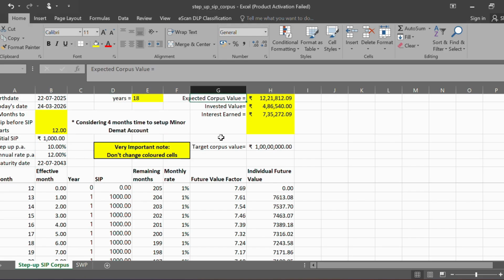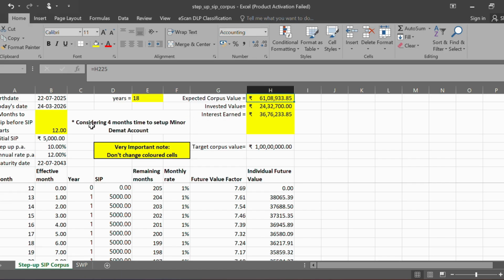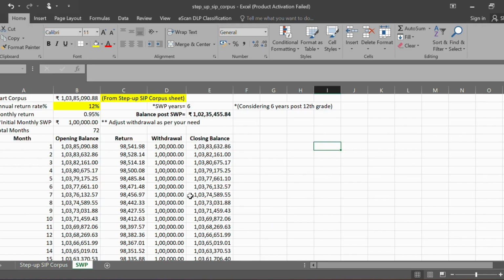SIP for Child Education: How to Calculate Target Corpus & SWP Plan using a excel sheet.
How much do you actually need to invest for your child’s higher education? 🎓

With education inflation rising at 10–12% annually, a random SIP might not be enough. In this video, I break down a mathematical approach to building a ₹1 Crore+ corpus for your child using a Step-Up SIP strategy and a Systematic Withdrawal Plan (SWP).

As a NISM Certified Research Analyst, I believe in planning with data, not just emotions. I’ll show you how to use our custom Excel Calculator to find your magic SIP number based on your child’s current age.

In this video, you will learn:
✅ How to calculate the SIP required for a ₹1 Crore target.

✅ The power of a 10% Annual Step-Up in your investments.

✅ How to use SWP (Systematic Withdrawal Plan) to fund 6 years of university.

✅ Why starting a Minor Demat Account early is a game-changer.

📥 Get the Excel Calculator:
Want the exact Excel sheet used in this video?